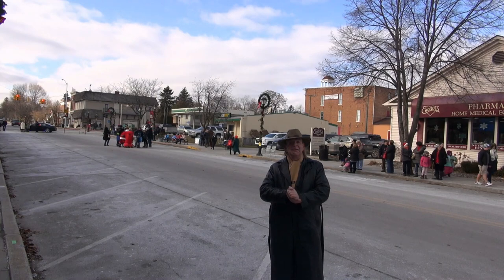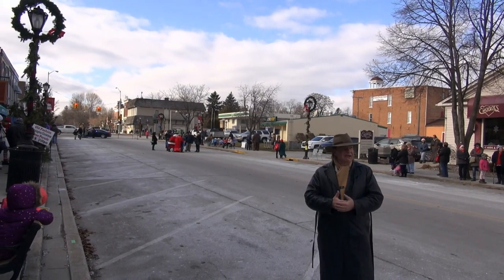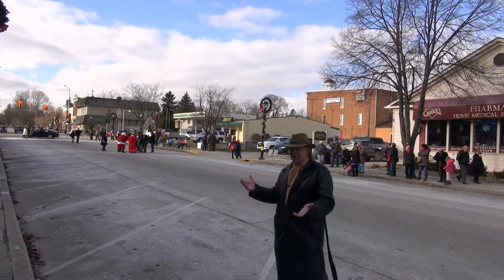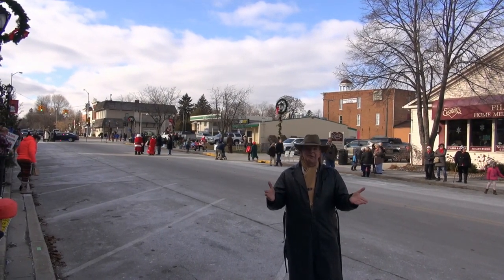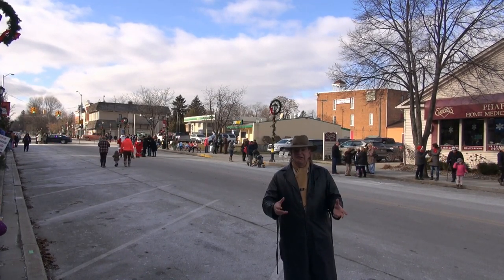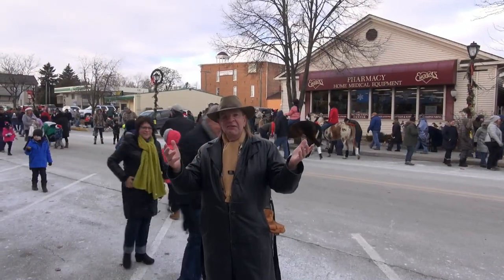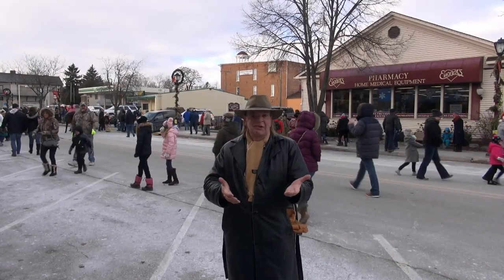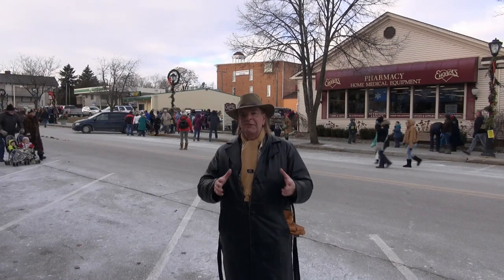Old Fashioned Christmas Horse Parade - Lexington, MI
The Annual Old Fashioned Christmas Horse Parade in Lexington, MI in the sort of festivities going on in small towns all over America this time of year.